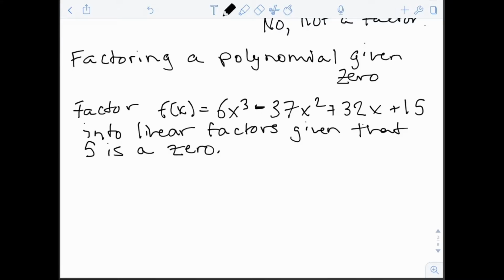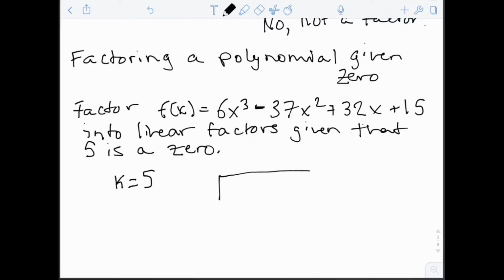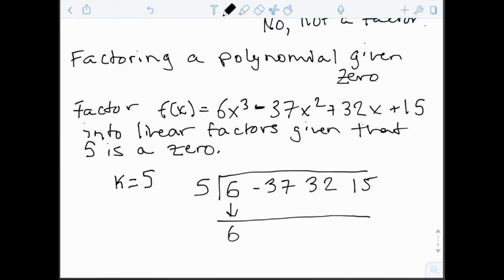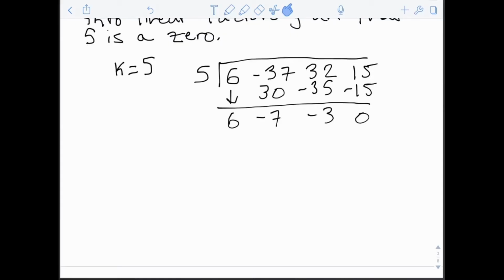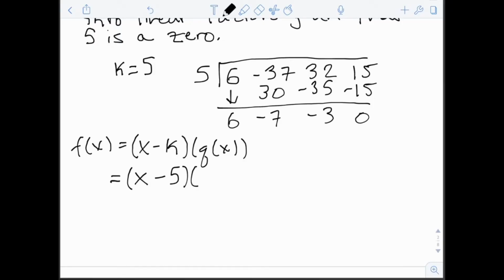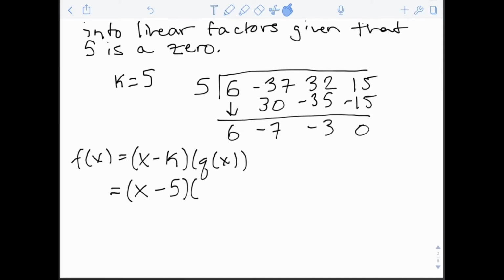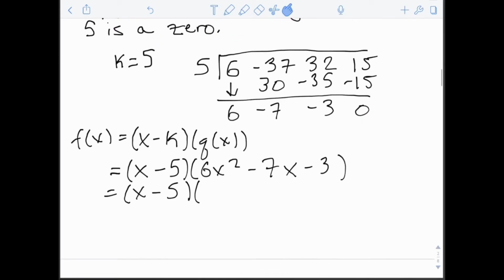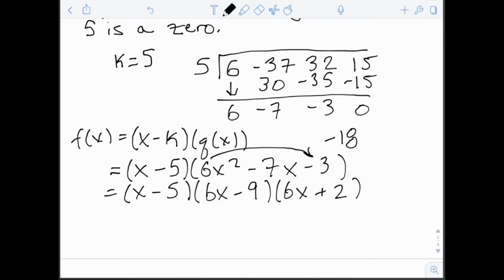How to Factor a Polynomial Given a Zero - College Algebra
In this video, we learn how to fully factor a high-degree polynomial (like a Cubic x^3) when we are already given one of the Zeros (Roots).